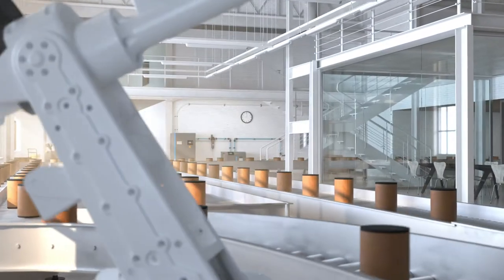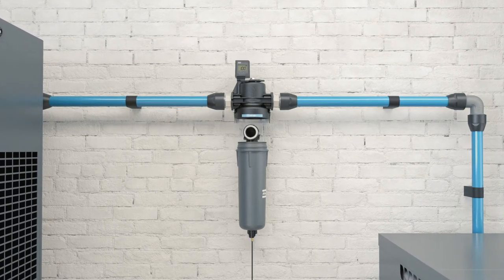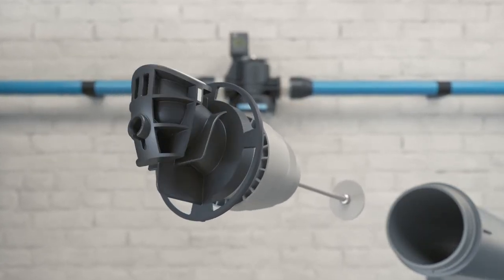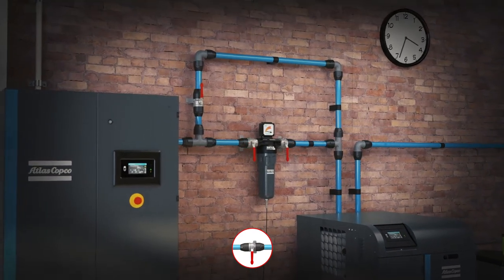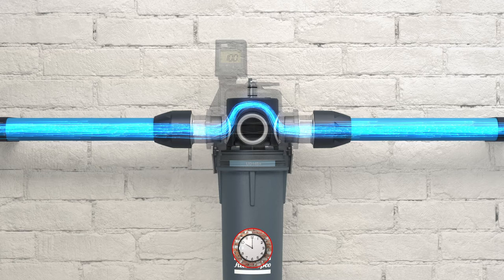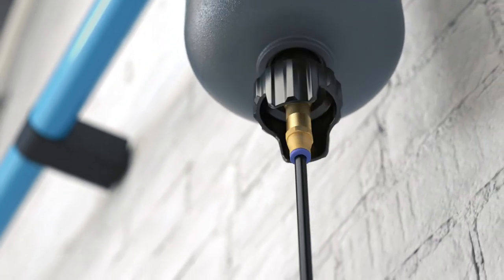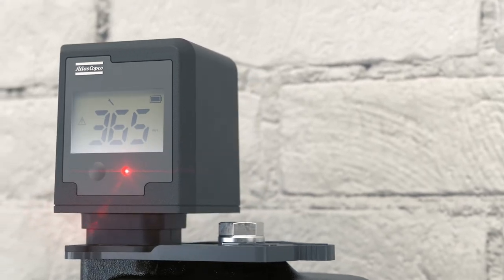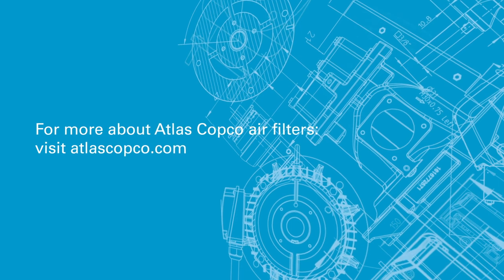ATLAS COPCO UD+ FILTER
ATLAS COPCO UD+ LINE FILTER.

We are here to provide